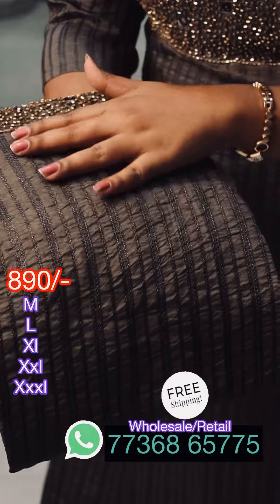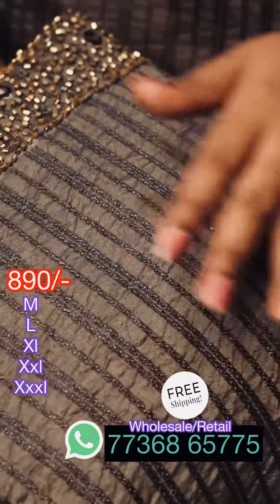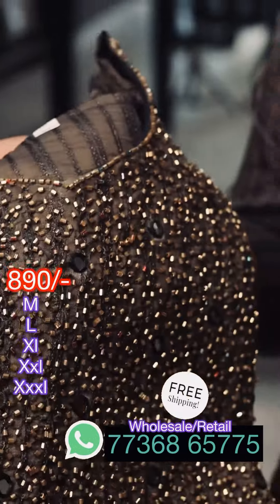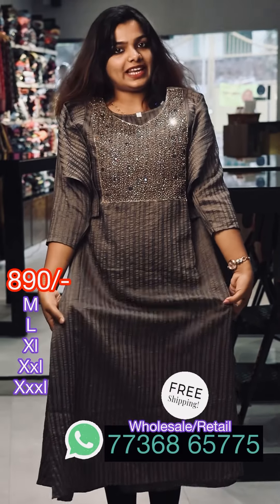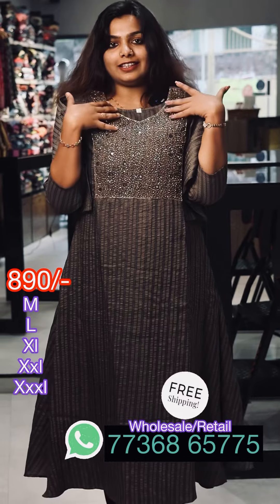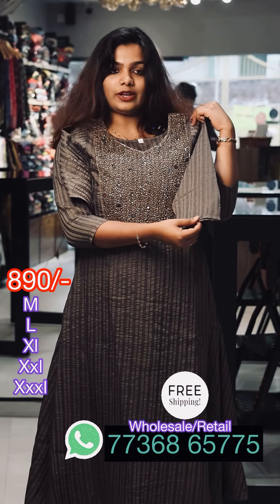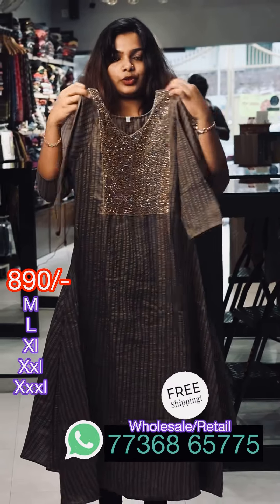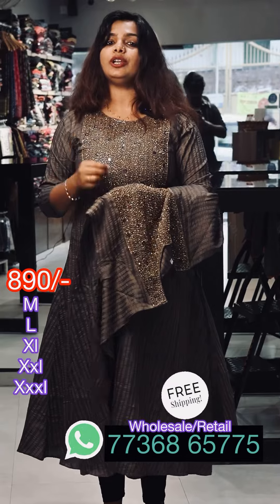വില കേട്ടാൽ നിങ്ങൾ ഞെട്ടും 😍 ഫ്രീ ഷിപ്പിങ്ങിലും ​⁠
TRIVANDRUM - 695011